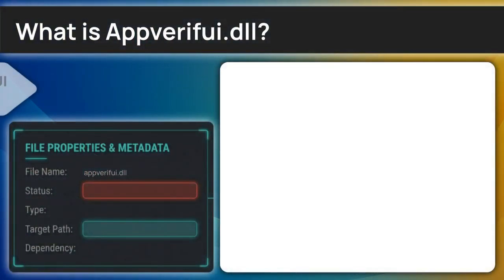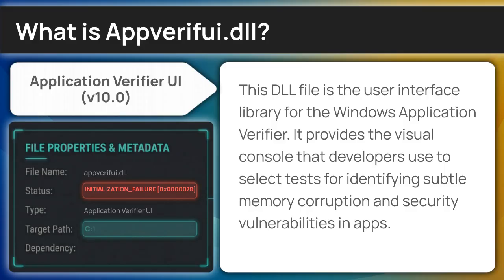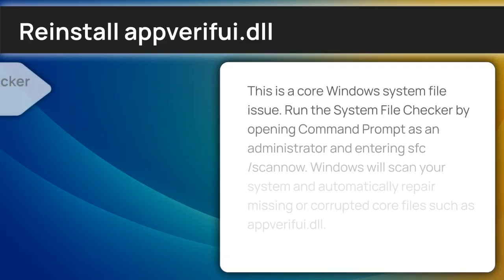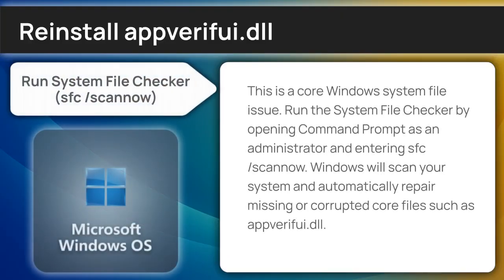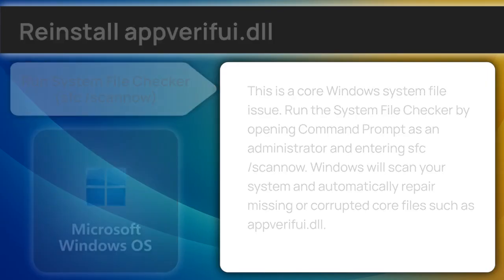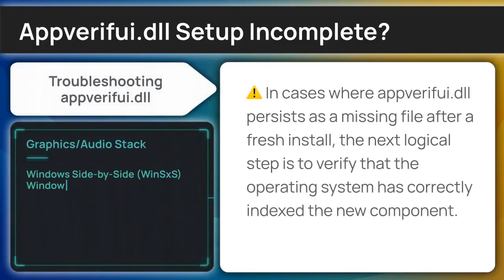How to Fix Appverifui.dll Errors Fast! [2 min]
Appverifui.dll: Instructions to Repair Compatibility Issues Caused by Missing or Corrupt DLLs in Windows SDK. 🛠️⚙️ An optional repair-focused tool is linked here for reference

Are you running into a 'Appverifui.dll not found' error? This file allows Windows SDK to execute shared routines without duplicating code across multiple program files.

What is Appverifui.dll? The localized user interface for the Windows Application Verifier, a diagnostic tool used by developers to detect memory corruption and security vulnerabilities. If missing, users attempting to run compatibility tests or specialized debugging scripts will see an "Interface initialization failure" or "The library appverifui.dll could not be loaded."

This file, Appverifui.dll, is a System Diagnostic Library DLL that implements the Application Verifier UI for Windows SDK. Today, I’ll show a few commonly used troubleshooting methods that can help resolve missing file errors.

▶ Main points discussed:

- Discover more about the appverifui.dll file
- Addressing missing or mismatched appverifui.dll files

Timestamps:

00:00 - What Is appverifui.dll Used For on Windows 10/11
00:18 - Fix appverifui.dll Error by Reinstalling the File
00:40 - Restart Your PC to Apply the appverifui.dll Fix
00:59 - Keep Your System Safe While Fixing appverifui.dll